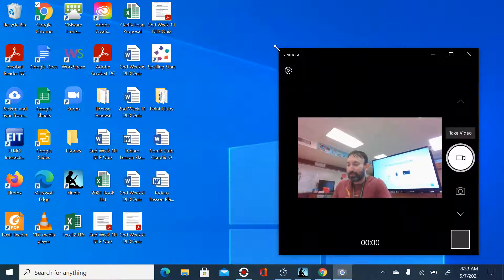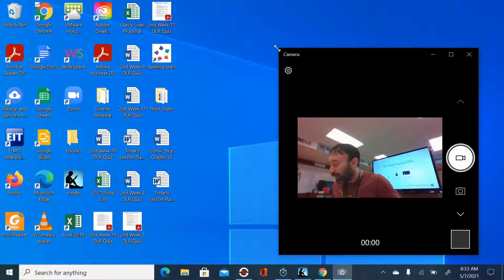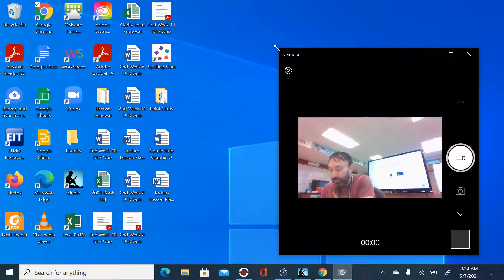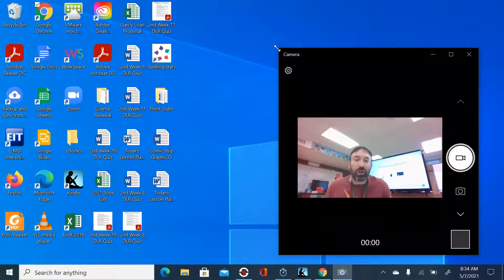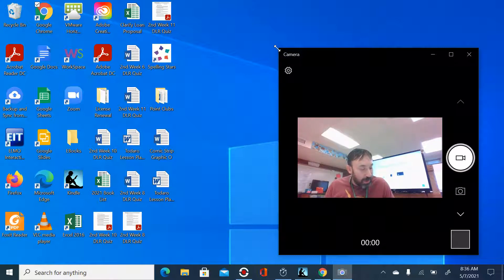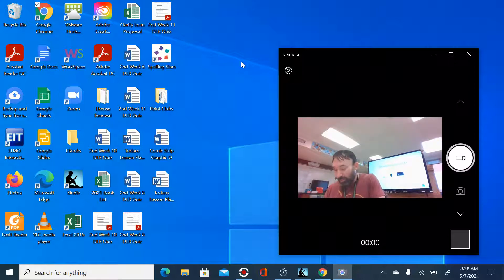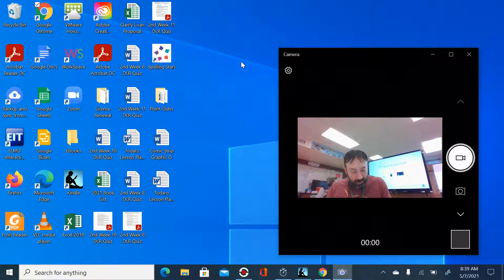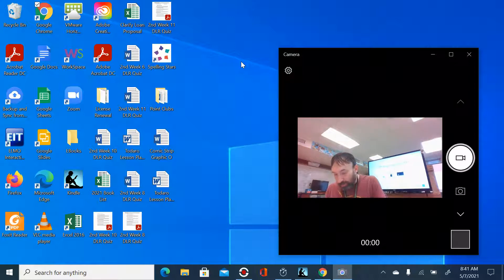Spelling Test Week 32